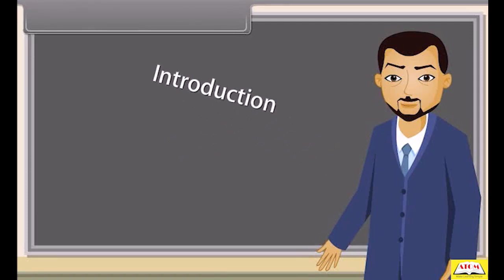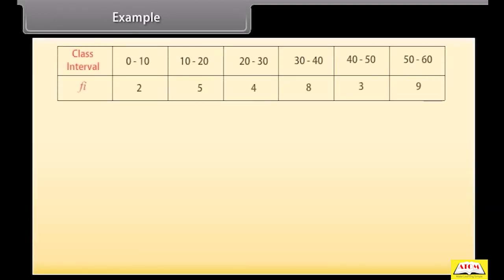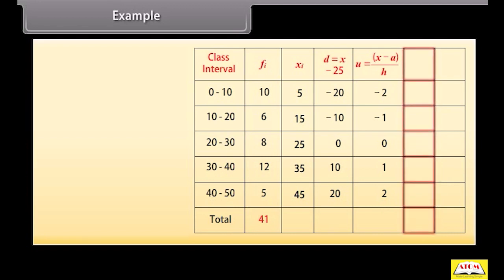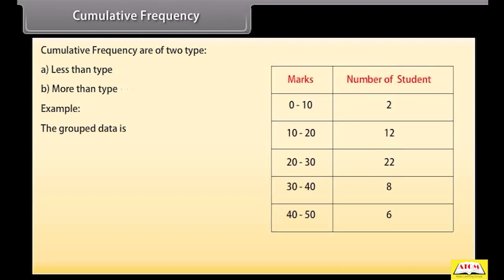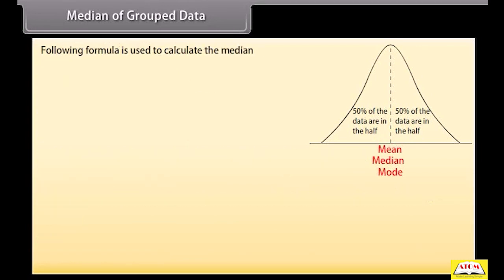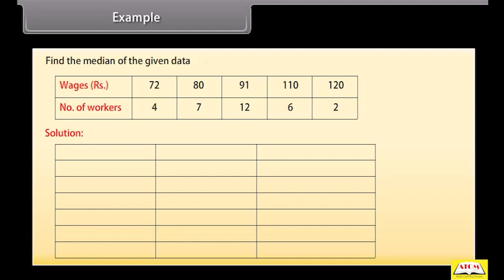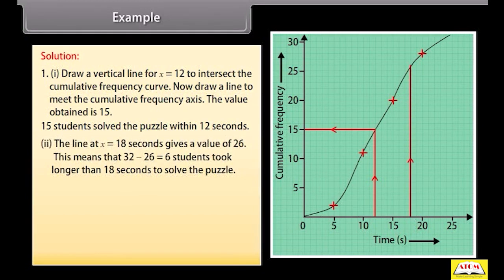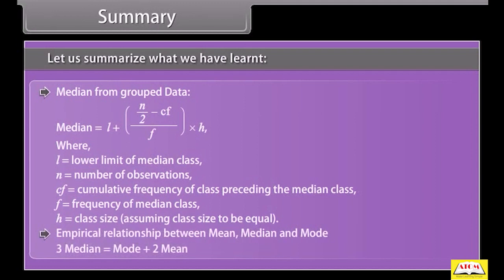10TH MATHS Statistics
In this video, we are going to learn the most interesting chapter of CBSE Class 10 Statistics. We will learn the concept then will move to the exercises, will see questions and its solutions. This video is enough to learn this Chapter . Watch this till the end and learn this chapter.